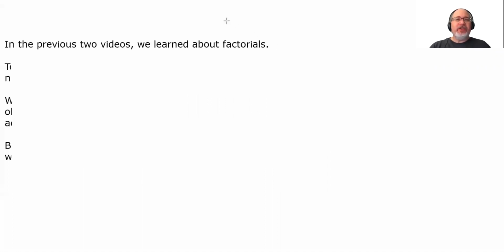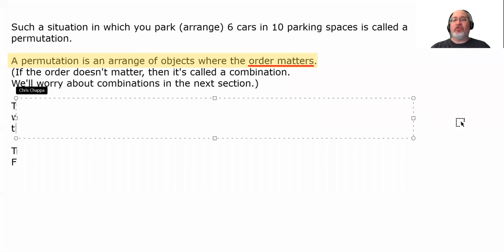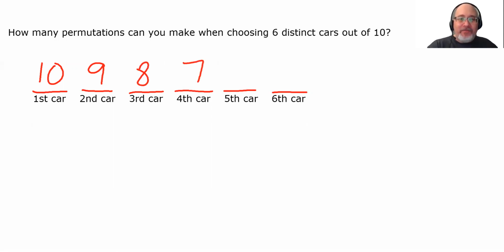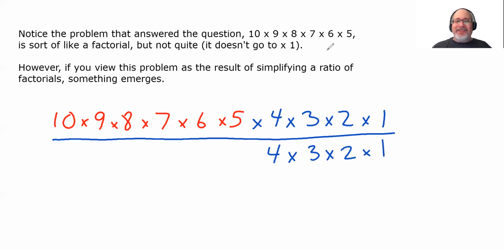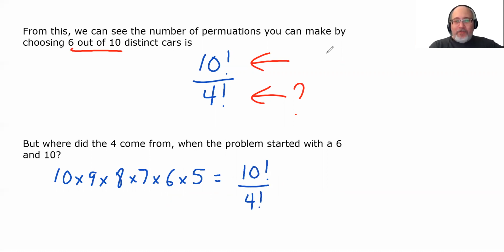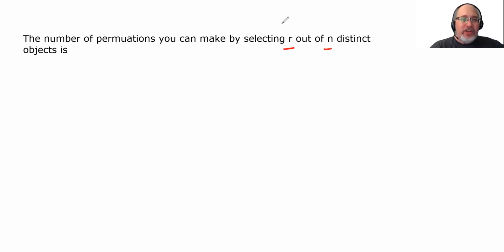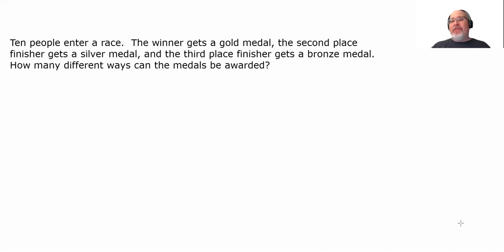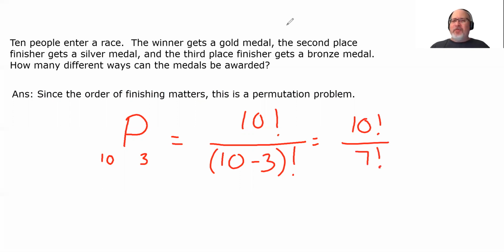MATH 1332 10.2.5 – Factorials and Permutations